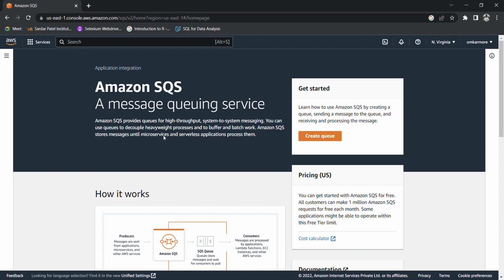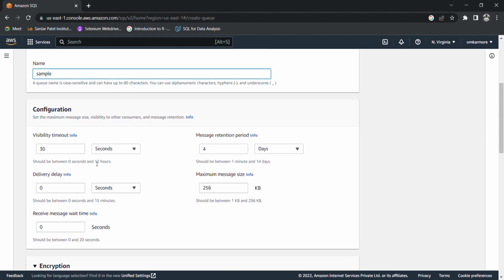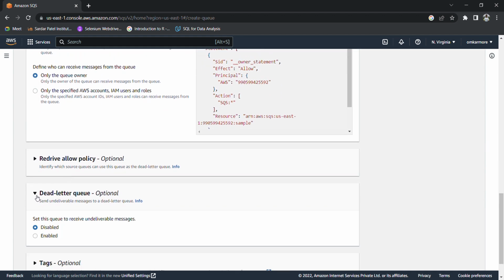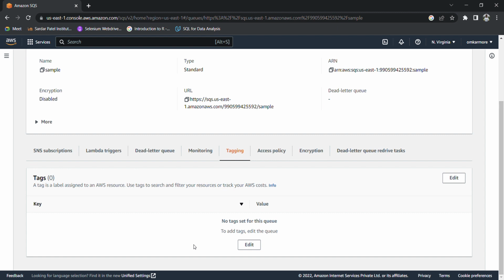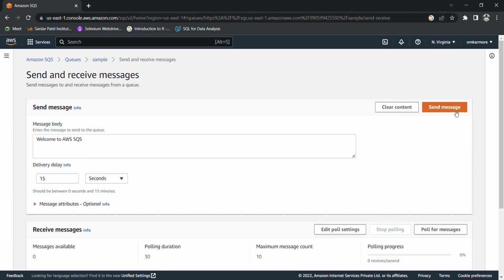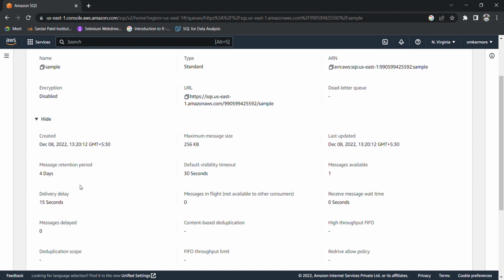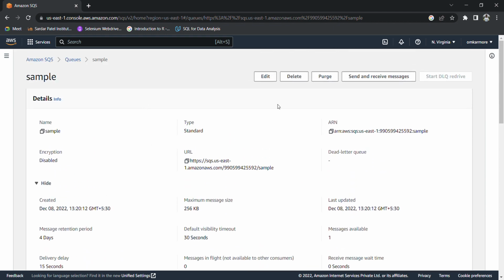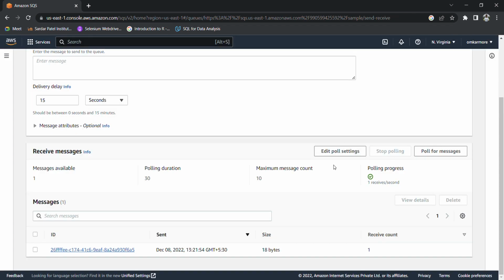Tool Demonstration | AWS SQS